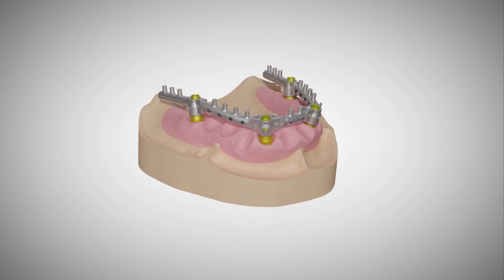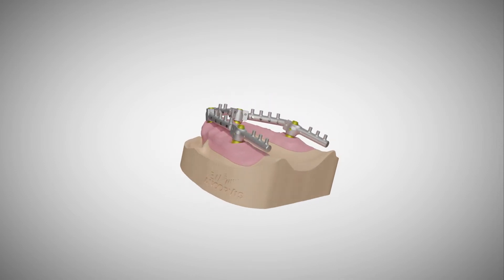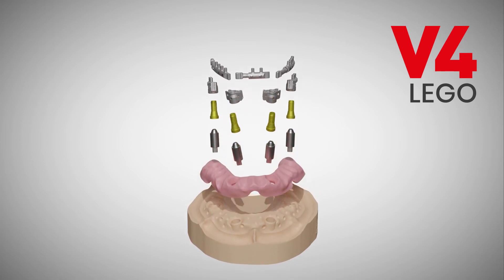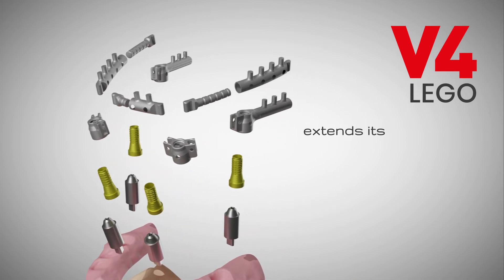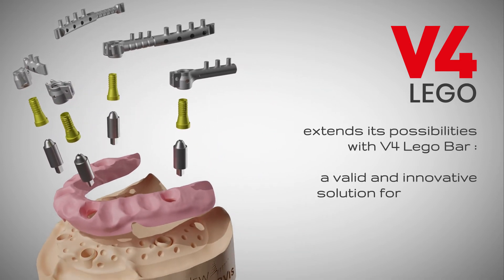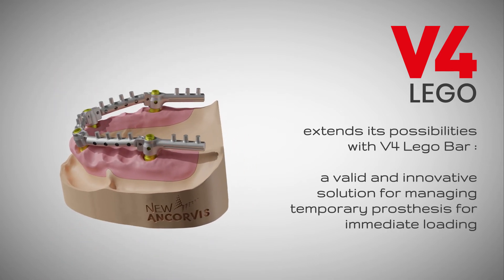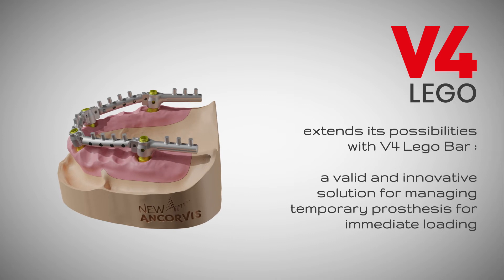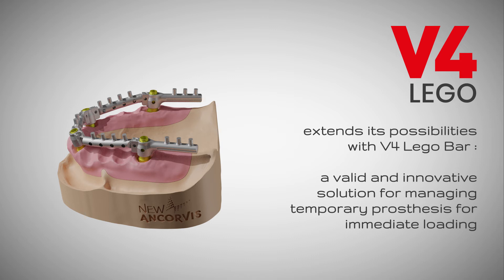EN_V4 Lego short